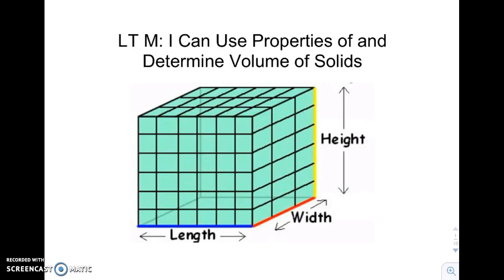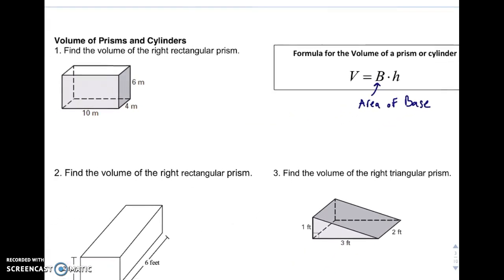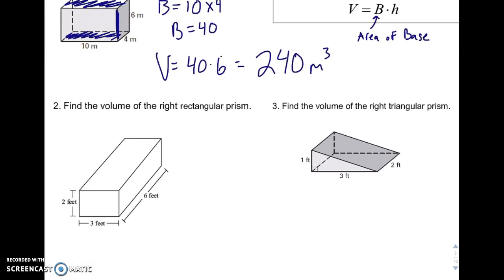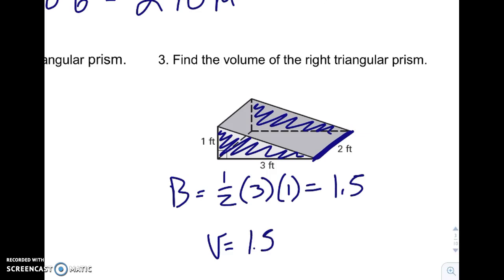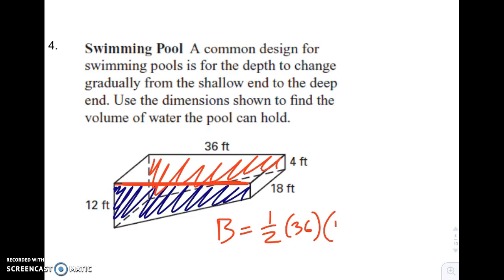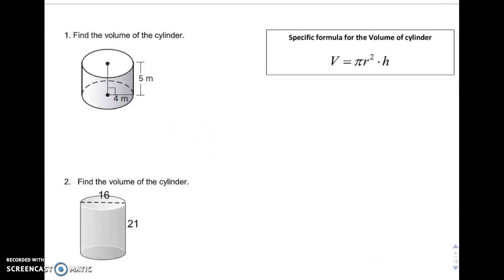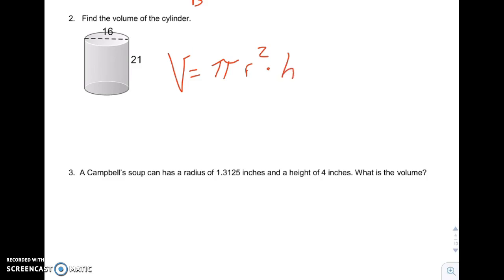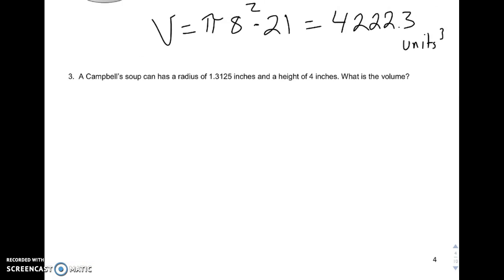Volume of Prisms and Cylinders